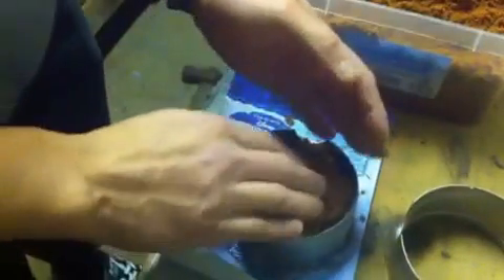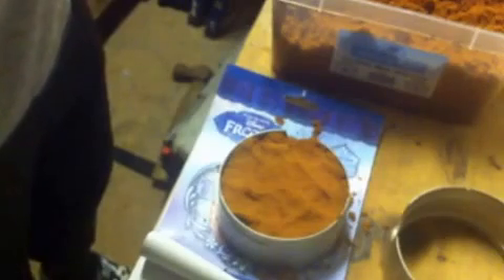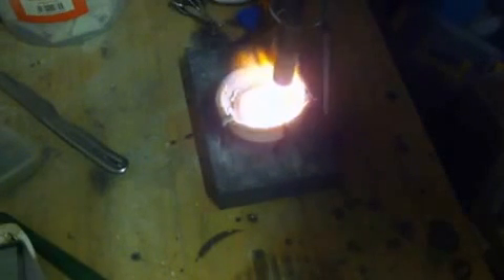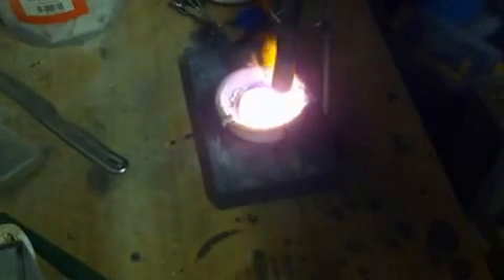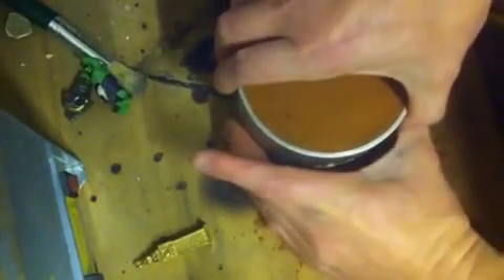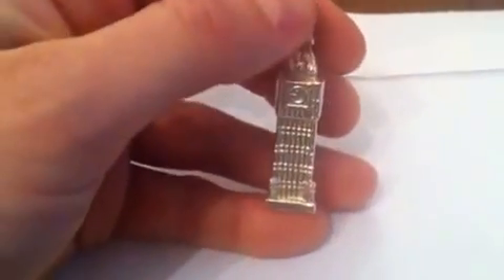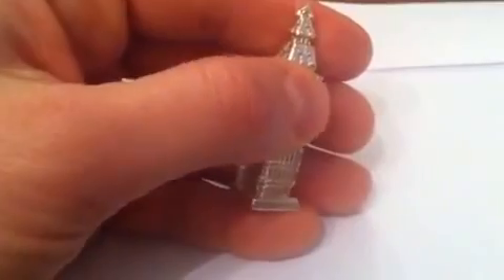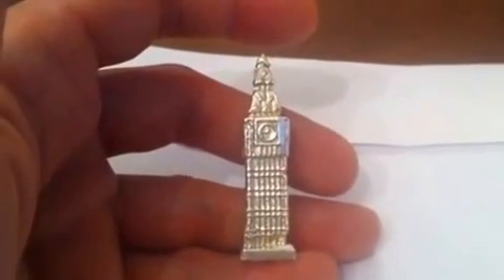casting silver Big Ben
today i casted a keyring i picked up while i was at a christmas marked

as always its made of 999 fine silver

equipment used 100mm casting rings, delft clay, blow torch, talc powder, 999 silver, craft knife, crucible & flux's